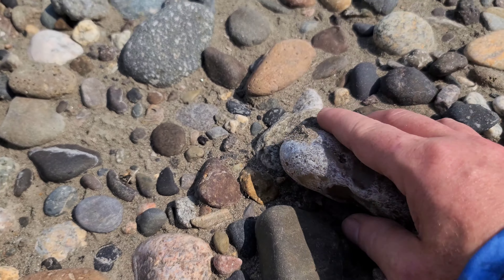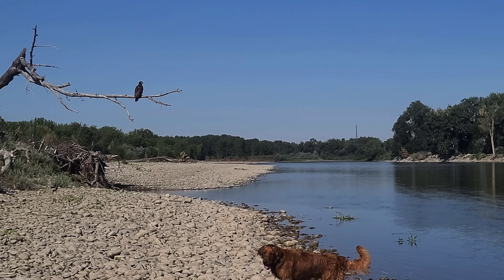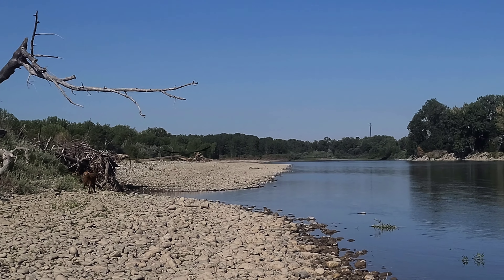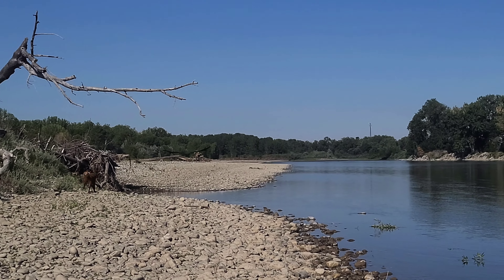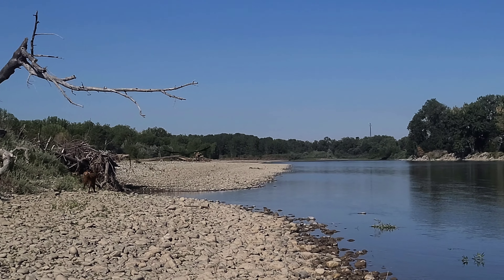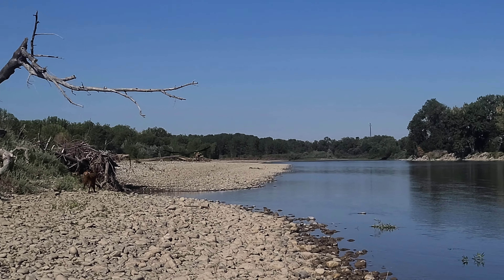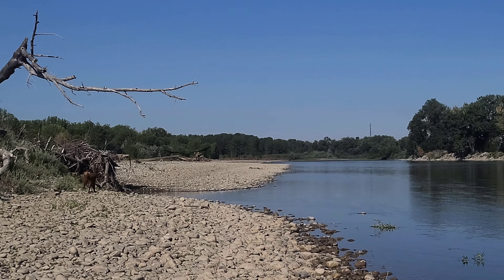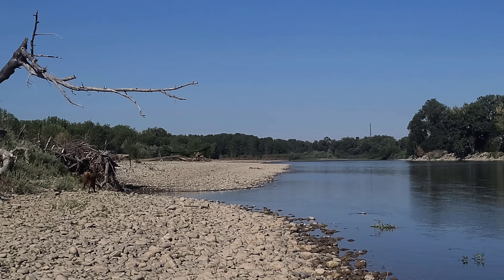River Agate Rockhounding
What a great time I had on thehunt for some river agate while playing with my family on the yellowstone river!  The boys love to swim and throw the football around while I'm off looking for rocks.

The first piece of petrified wood I found is quite stunning! I can't wait to slab it. It's full of agate! There were a few river rock finds on this trip I'll be cutting with my large rock saw. Another great day enjoying life with my family, nature and with all with my river rocks!